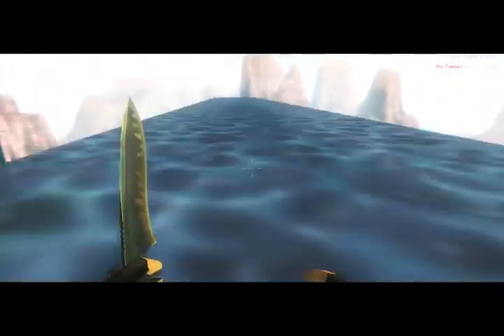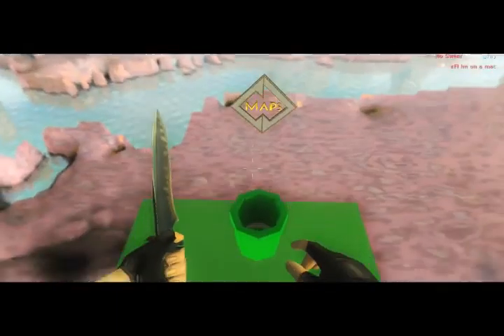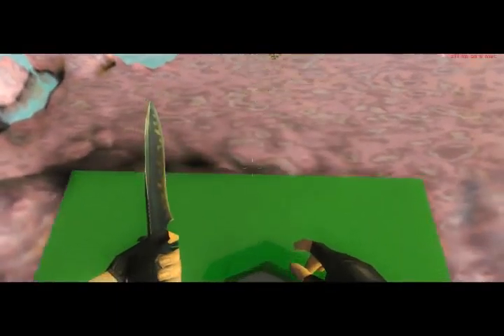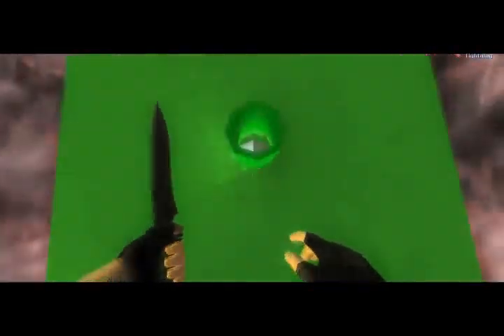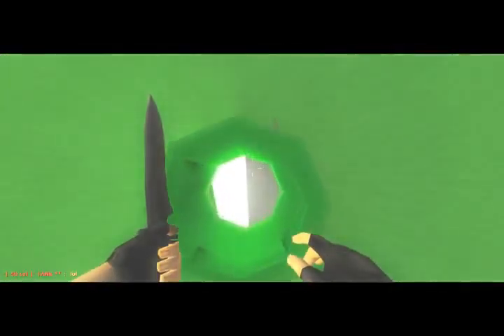Counter Strike 1.6 Surfing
Counter-Strike 1.6 Surfing is more fun, in my opinion that is!